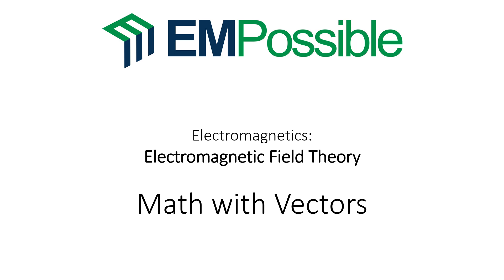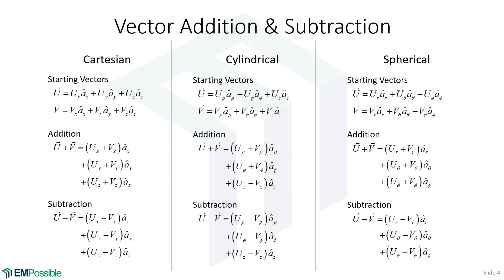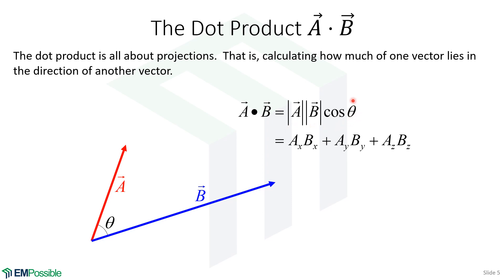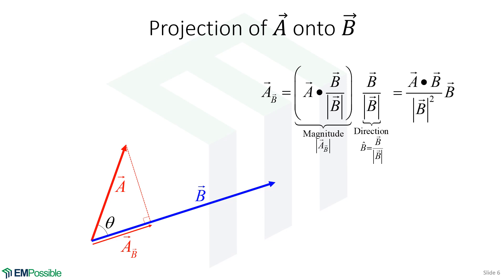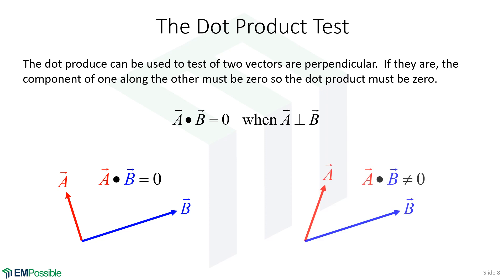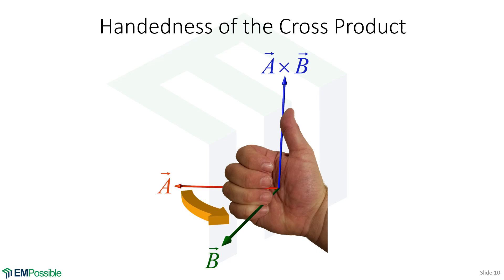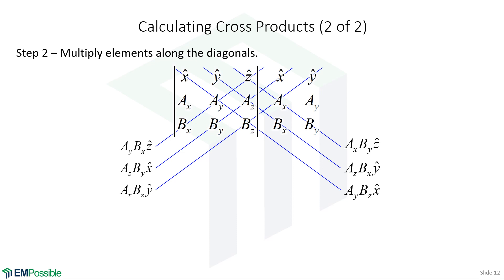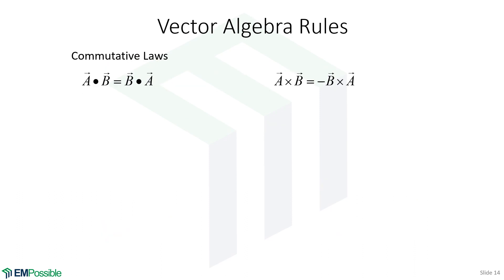Lecture -- Math with Vectors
This video explains and illustrates doing math with vectors including addition, subtraction, dot products, cross products, triple products, and vector algebra rules.  Dot products are explained in terms of projections and testing if vectors are perpendicular.  Cross products are explained in terms of area and testing if vectors are parallel.